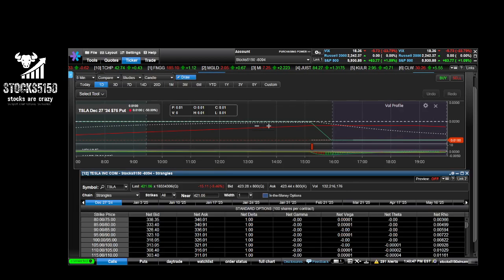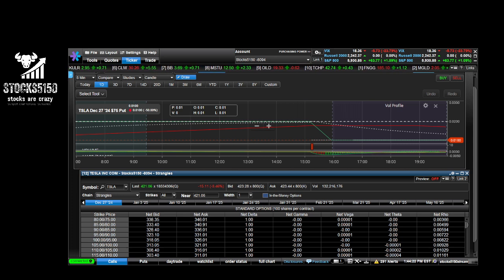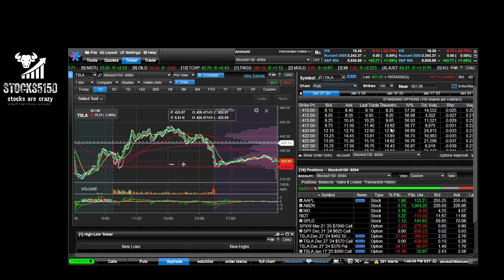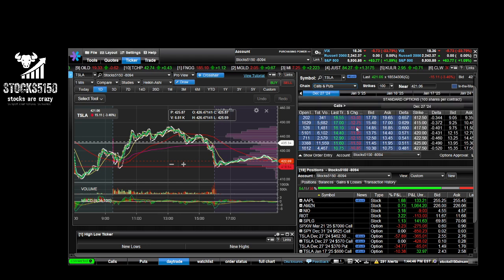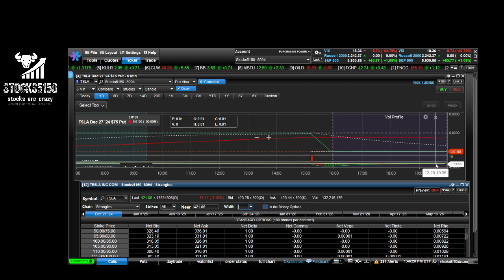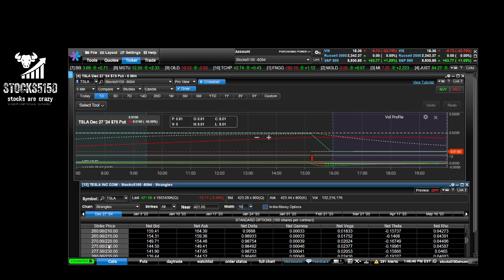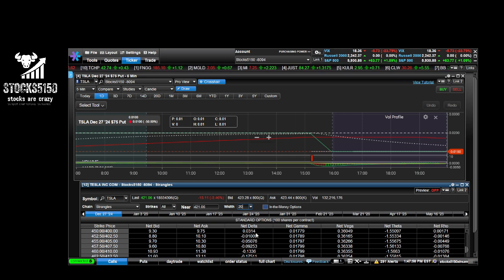E*TRADE Pro Strangle Strategy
Definition
A strangle is an options trading strategy that profits from big price swings by simultaneously holding call and put options with different strike prices on the same asset.